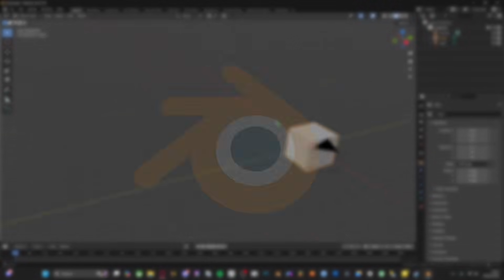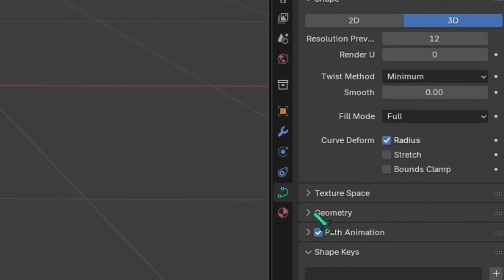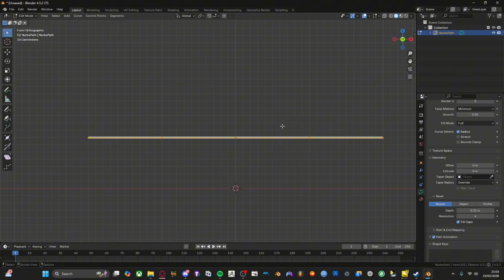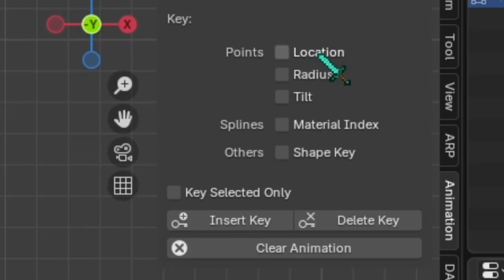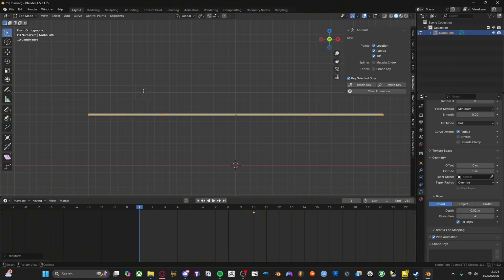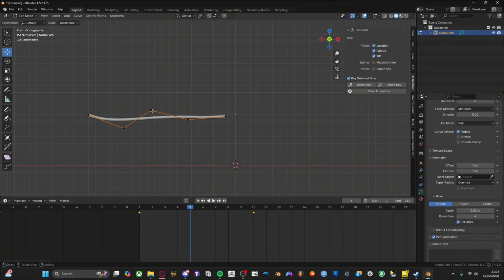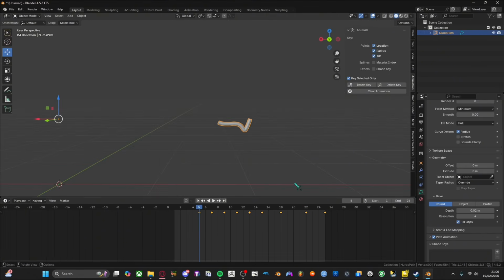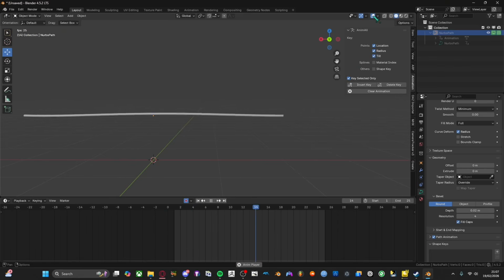SPIDER-MAN Web tutorial [ BLENDER ]